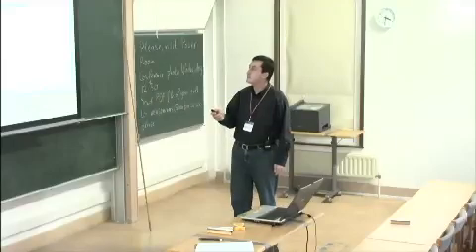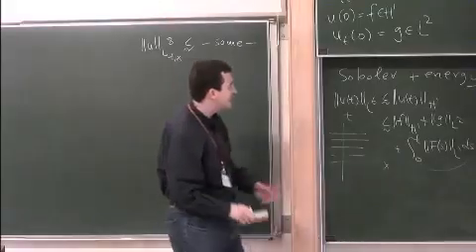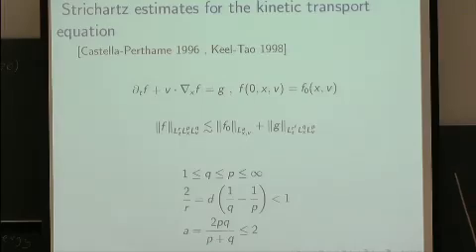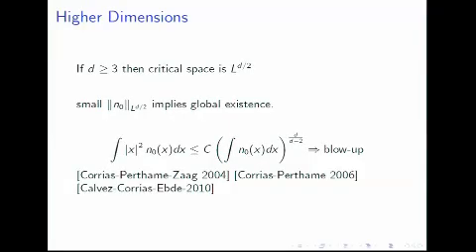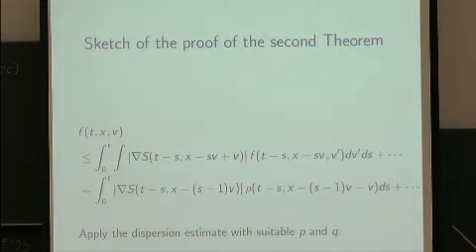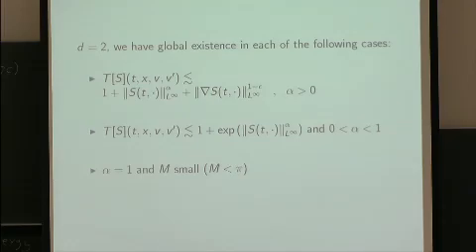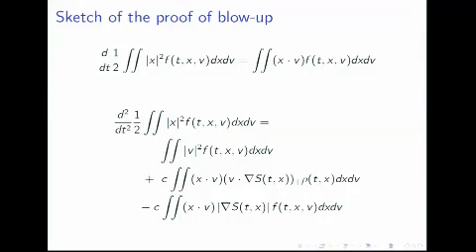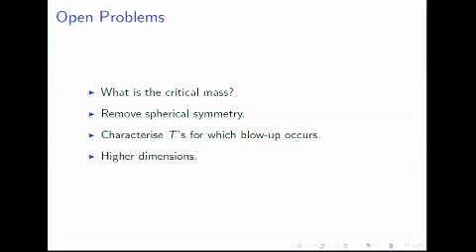Dr. Nikolaos Bournaveas | Kinetic models of chemotaxis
Title: Kinetic models of chemotaxis
Speaker: Dr Nikolaos Bournaveas (University of Edinburgh)
Date: 8th Sep 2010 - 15:30 to 16:10